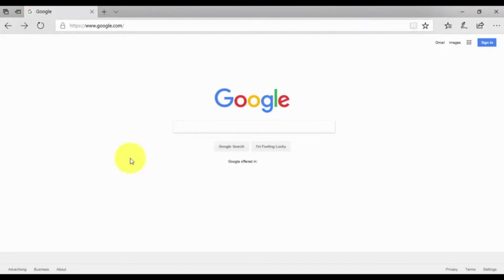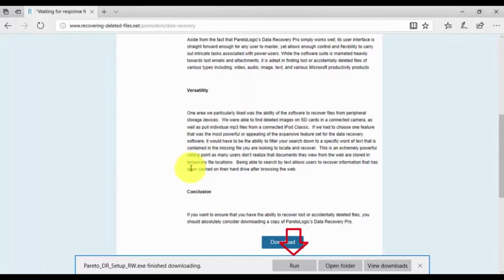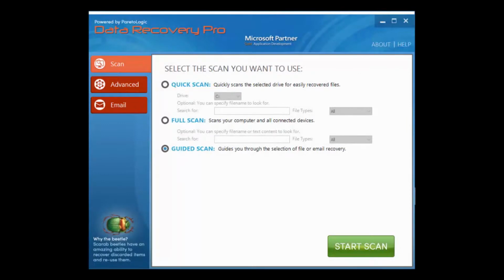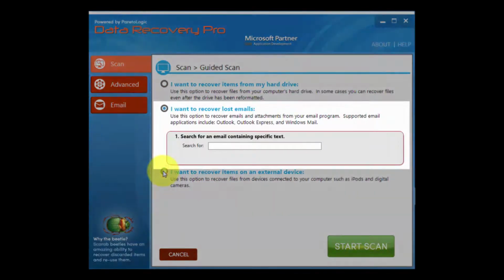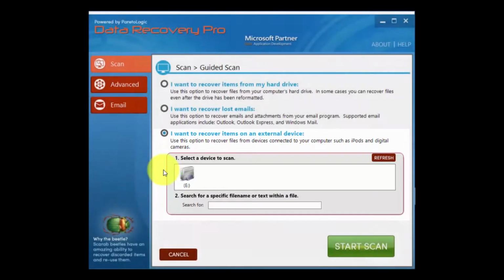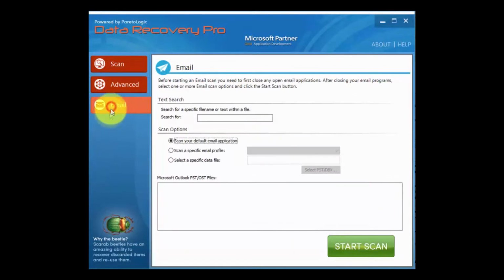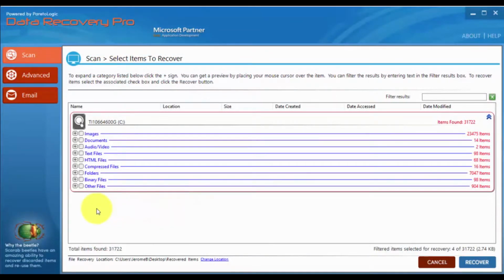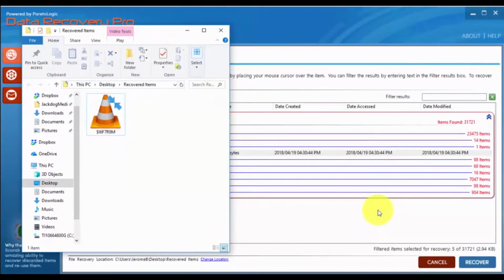Windows 10 Recycle Bin Recovery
Do you need to perform Windows 10 recycle bin recovery? You have come to the right place! By downloading specialized software, you can recover your Windows 10 recycle bin in minutes. Download the program for free by visiting:

recover recycle bin windows 10
recover deleted files from recycle bin windows 10
restore recycle bin windows 10
undelete recycle bin windows 10
recover files from recycle bin windows 10